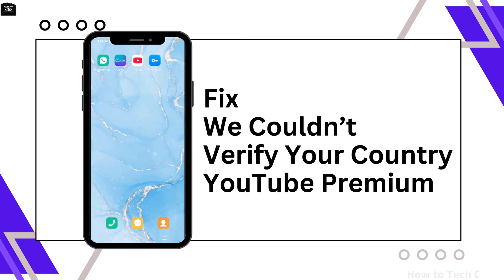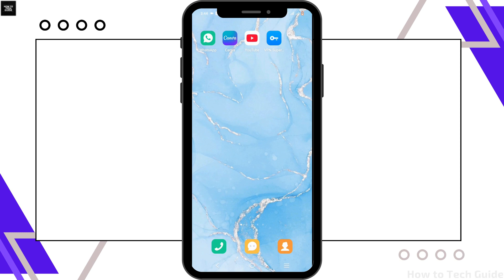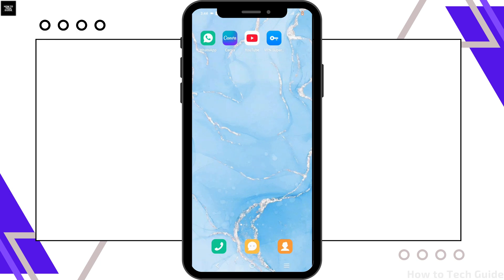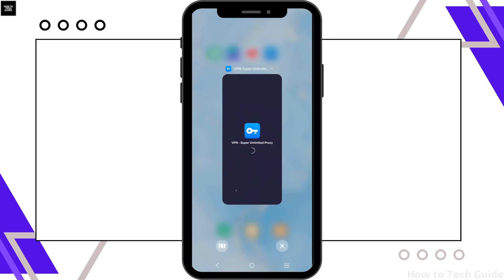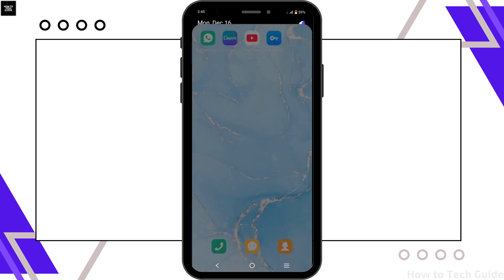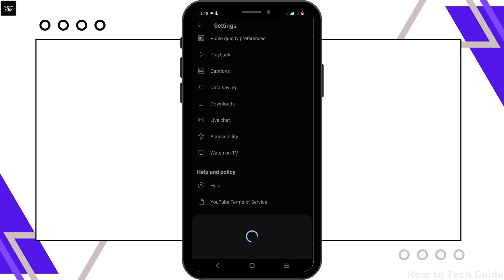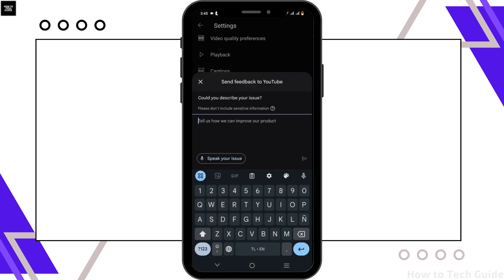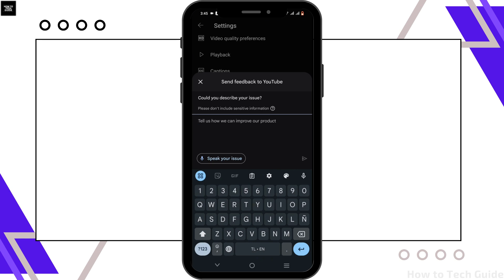How To Fix We Couldn't Verify Your Country YouTube Premium (NEW)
Having trouble with YouTube Premium saying "We Couldn't Verify Your Country"? In this video, we’ll show you how to fix the country verification issue for YouTube Premium in 2025. Whether you recently moved, are using a VPN, or facing geo-restrictions, this step-by-step guide will help you resolve the problem quickly and get back to enjoying your YouTube Premium benefits!

Timestamps:
00:00 – Understanding YouTube Premium Country Verification Issues
00:10 – Step-by-Step Guide to Fixing the Country Verification Problem